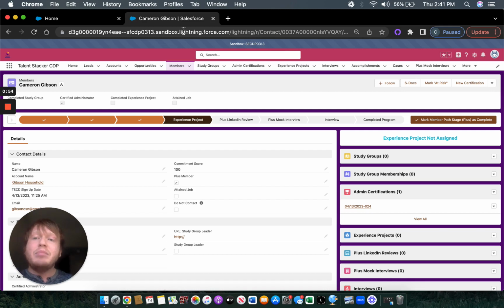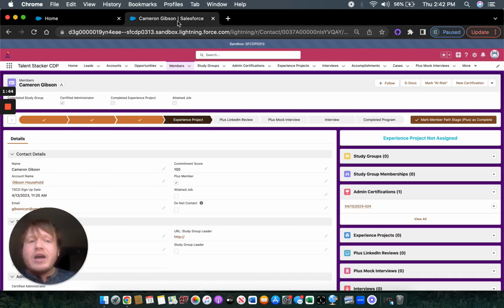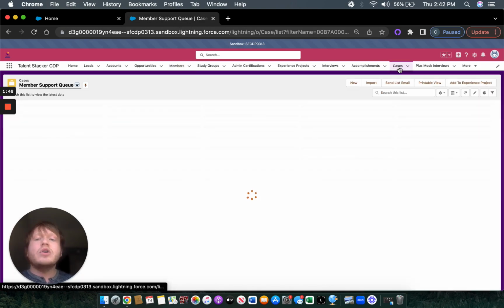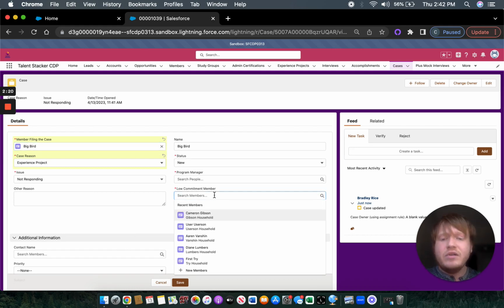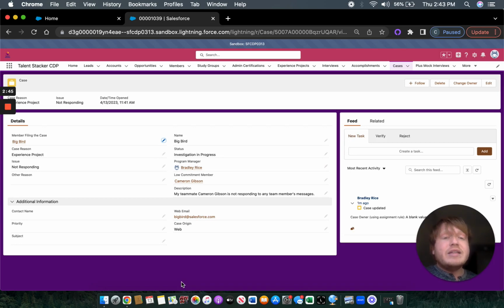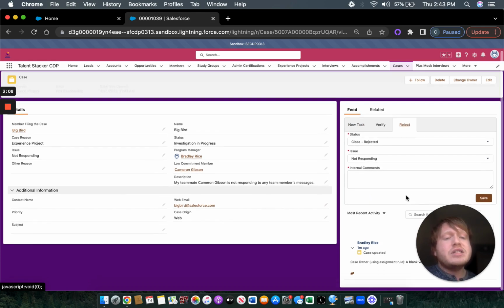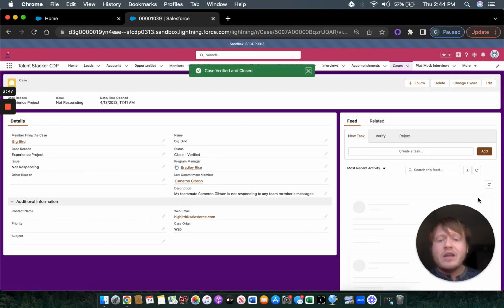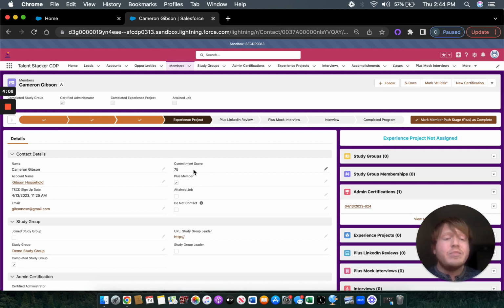TSEP - Understanding Commitment Scores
This video trains CEO's and PM's of Talent Stacker on commitment scores, Web-to-Case, and how verifying cases impacts Commitment Scores.